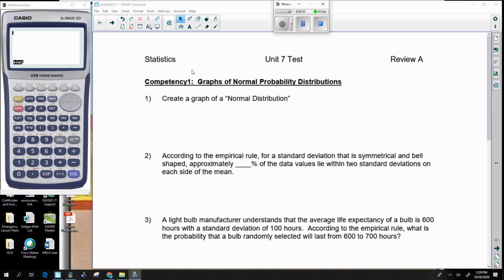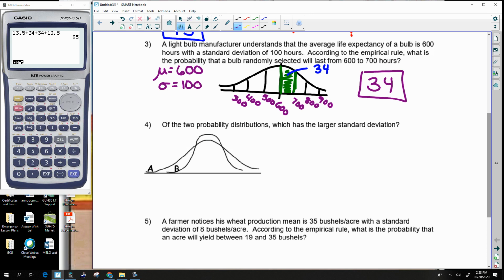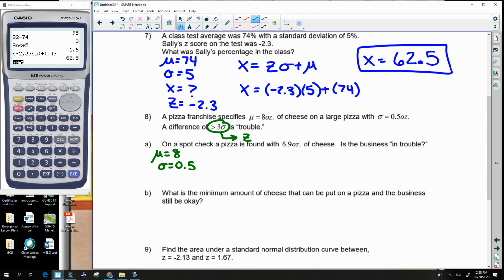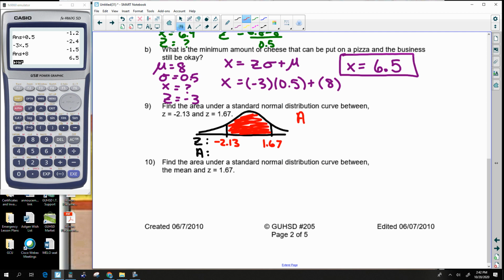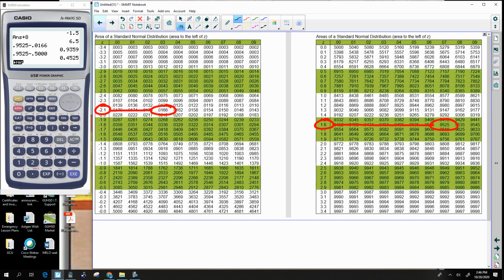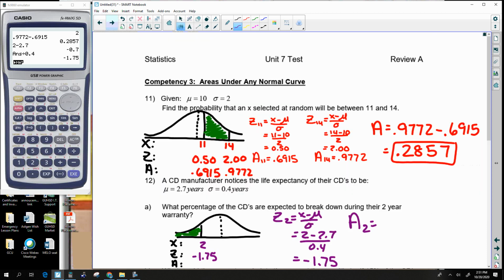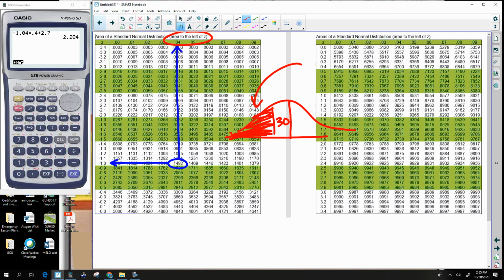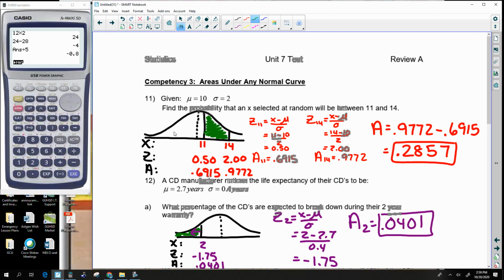Statistics - Unit 7 Review A part 1/2